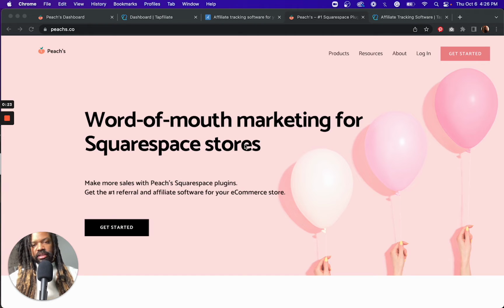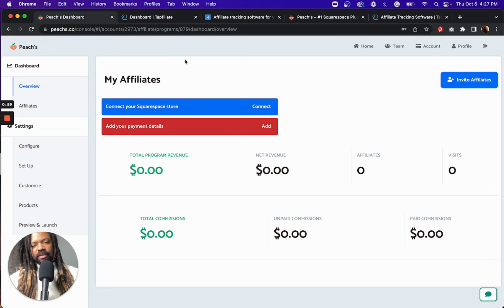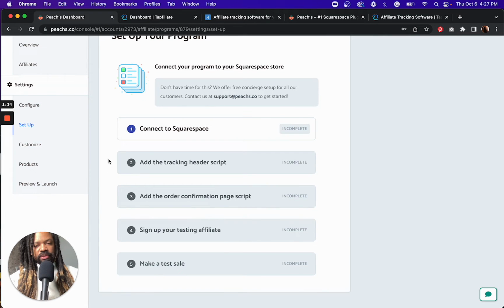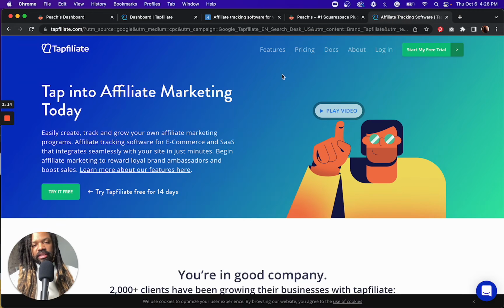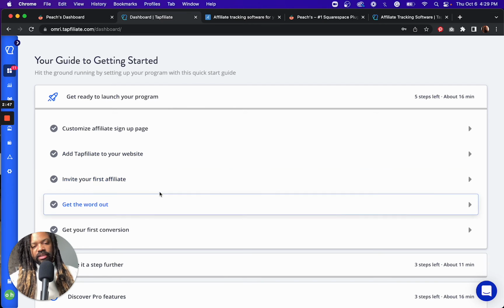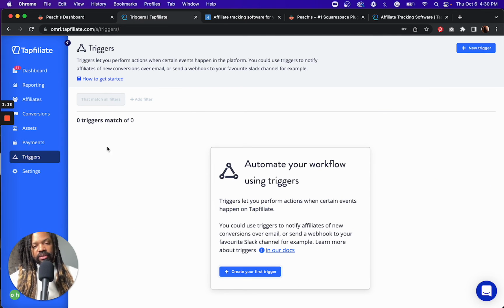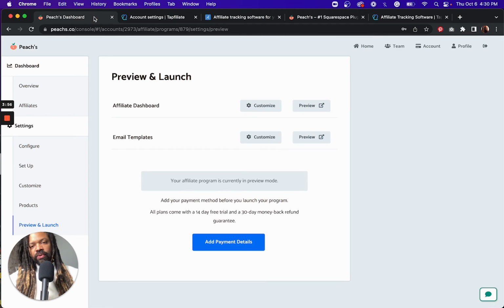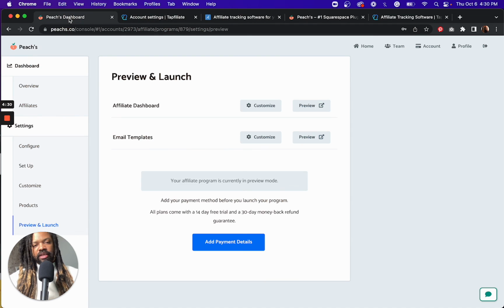Best affiliate tracking software to use with Squarespace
WHEN YOU'RE READY, HERE'S HOW I CAN HELP...

🚀 Jumpstart your freelance lead flow with my "Productize and Automate" workshop

🎥 Get my process for creating profitable digital info products LIVE

⚡️ Learn how to create a marketing roadmap for your Squarespace template shop